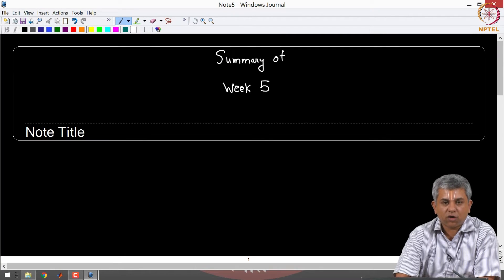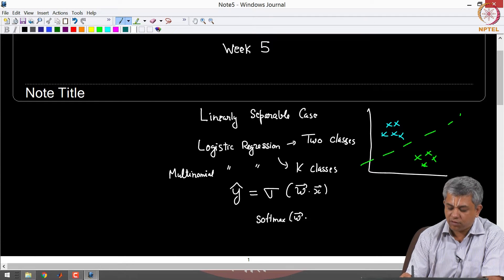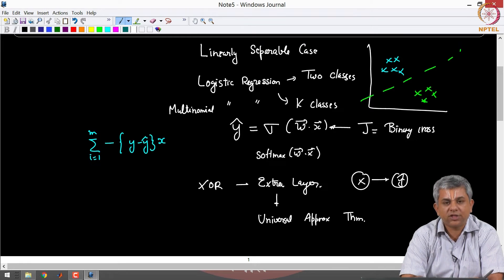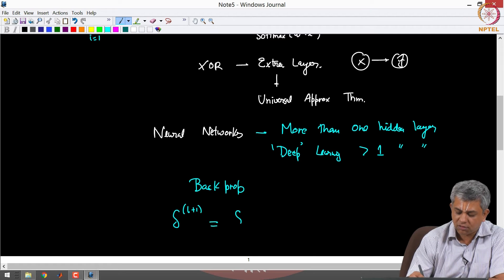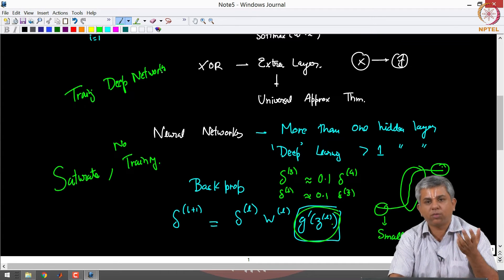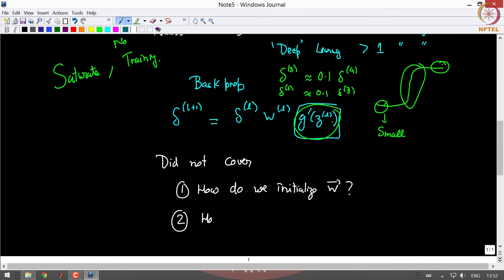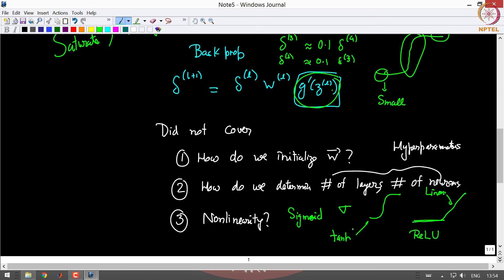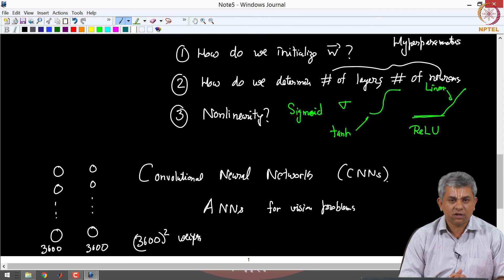#48 Summary of Week 05 | Machine Learning for Engineering & Science Applications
This lecture summarizes the concepts covered in week 5 of the course. Deep learning is defined as a network with more than one hidden layer. Hyperparameter optimization is a big problem in neural networks. In addition to alpha, which is your learning rate, and lambda, which is your regularization parameter, the number of neurons and the number of layers per neuron are also treated as hyperparameters.